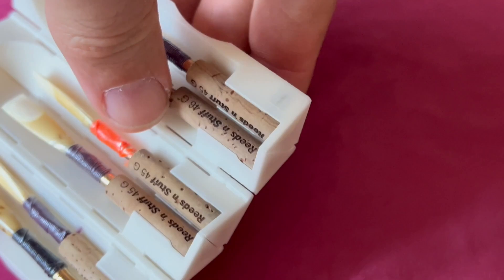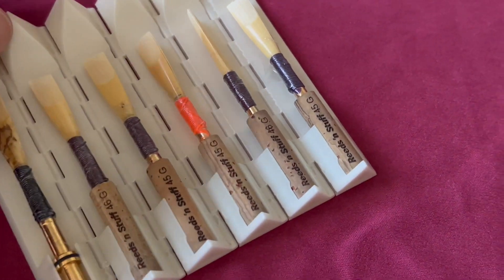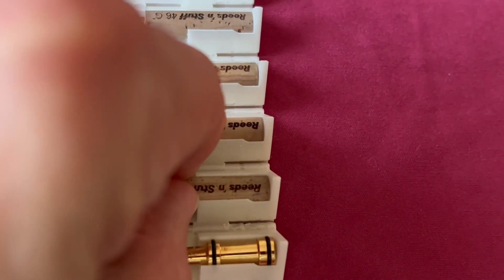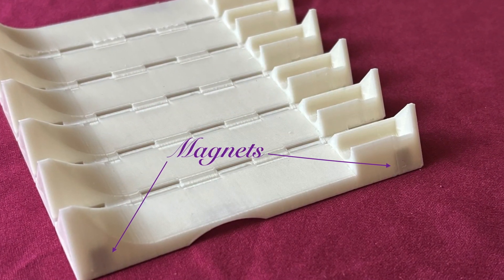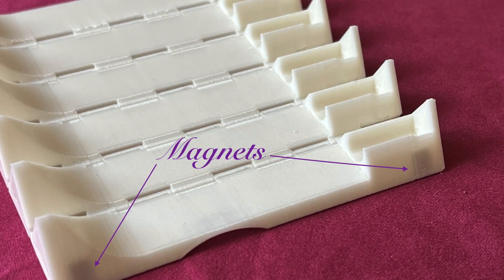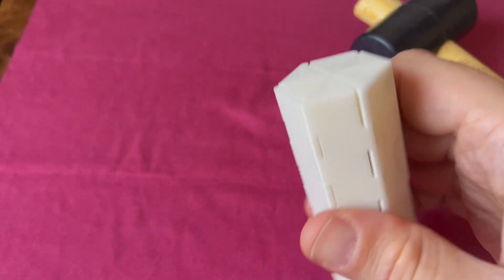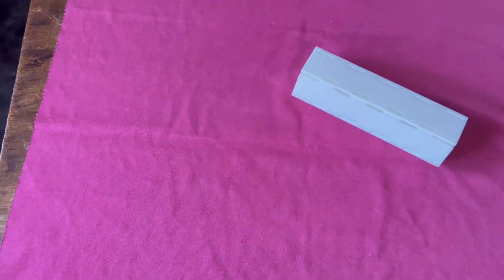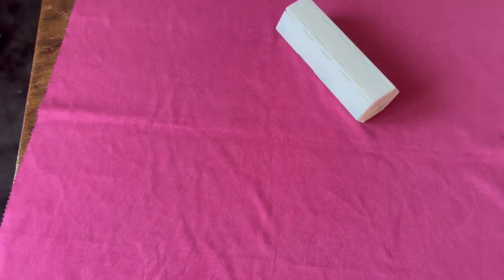Hexagon case from Reedsnstuff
Presentation and test of the "Hexagon case" from Reeds'n Stuff : for 6 oboe reeds.